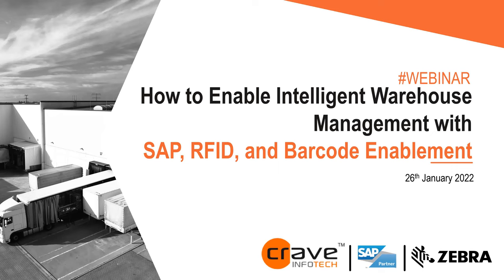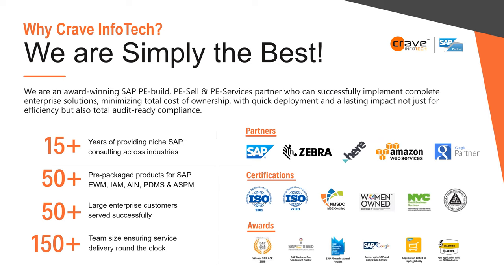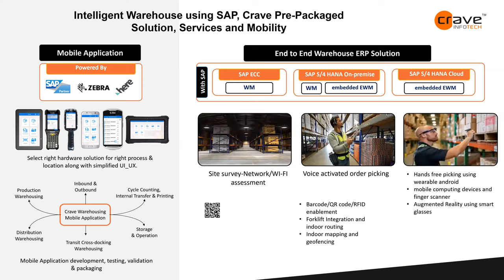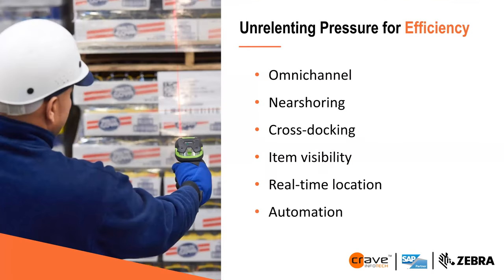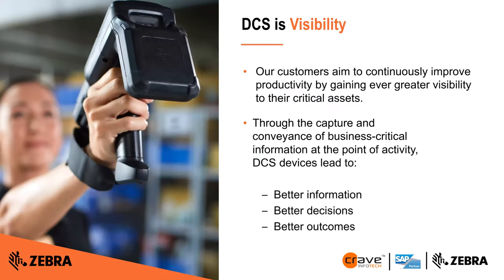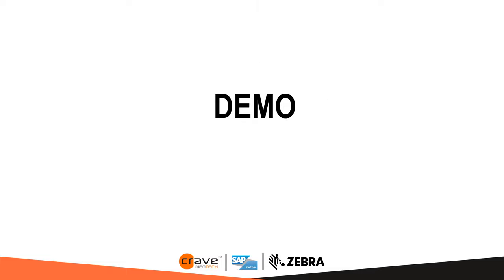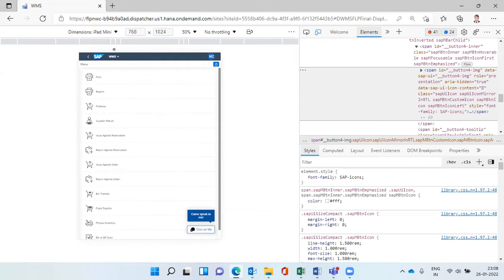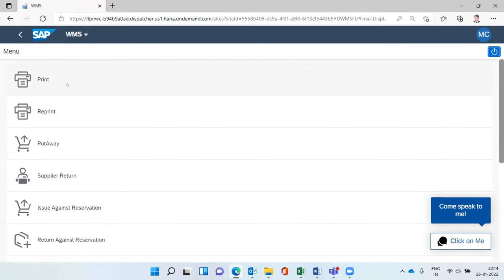How to Enable Intelligent Warehouse Management with SAP, RFID, and Barcode Enablement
With SAP, RFID, and Barcode enablement get your Warehousing game to the next level. Increasing efficiency and reducing TCO is just the tip of the iceberg for the technology.